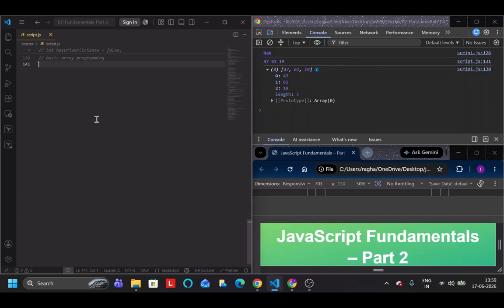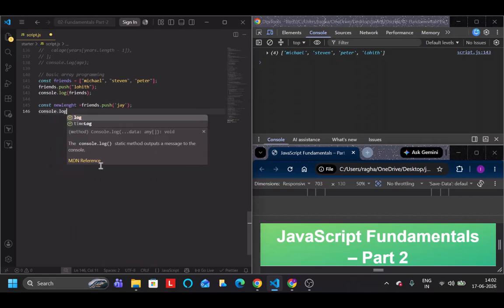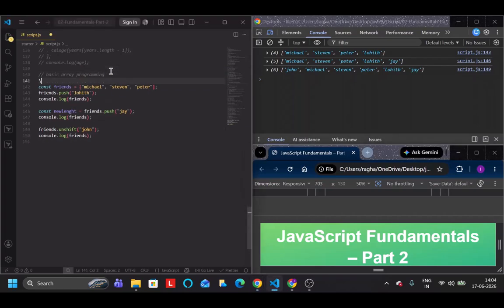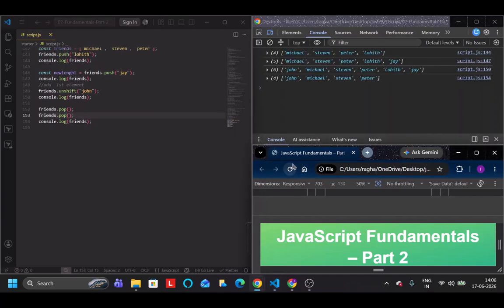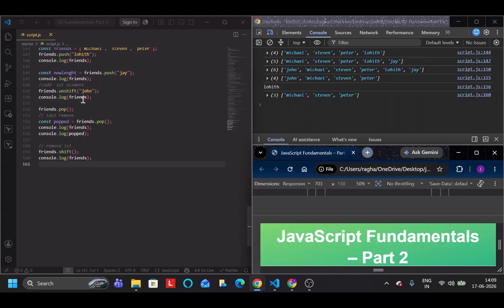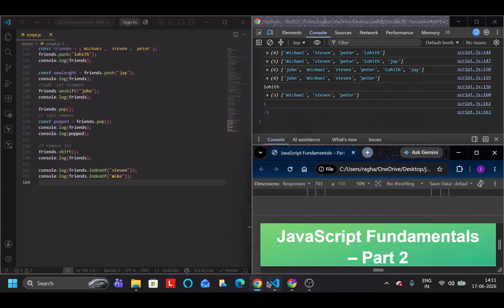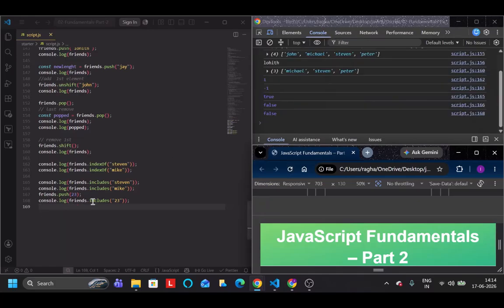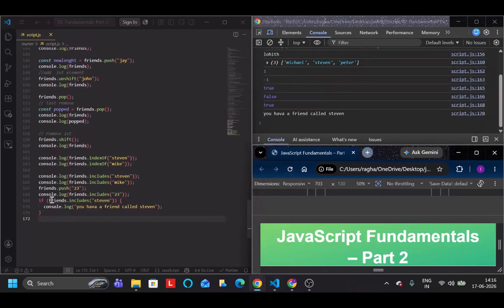25. Basic Array operation methods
In this video, you'll learn the most commonly used Array Methods in JavaScript and how they help you add, remove, and manipulate data efficiently. Discover methods like push(), pop(), shift(), and unshift(), along with practical examples that will strengthen your understanding of working with arrays in JavaScript.